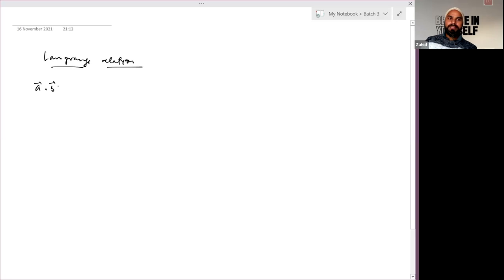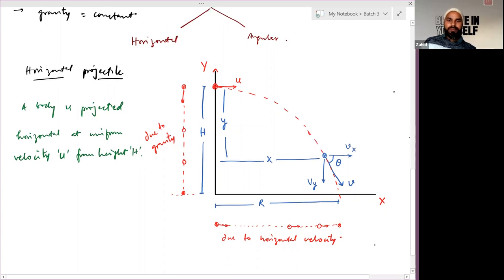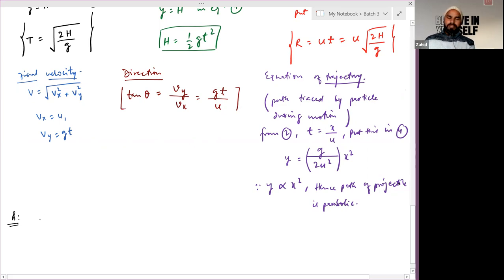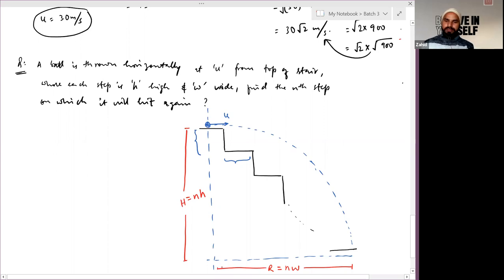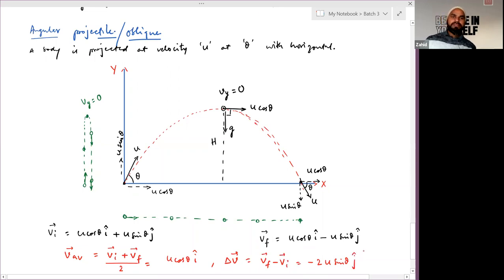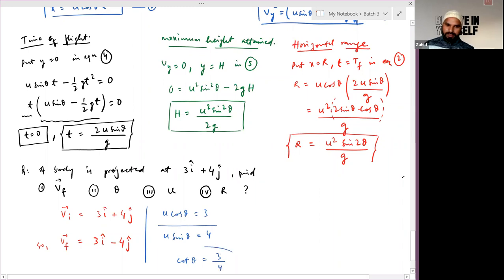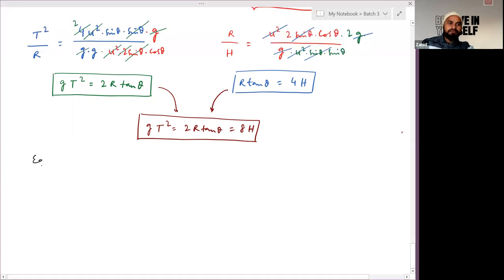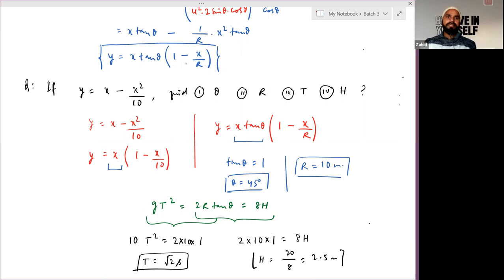Learnivio | Projectile Motion | Vectors | Lect 4 | ME-B | 16-11-2021